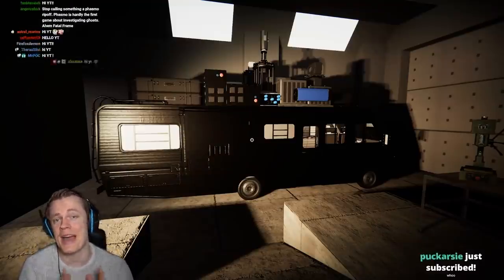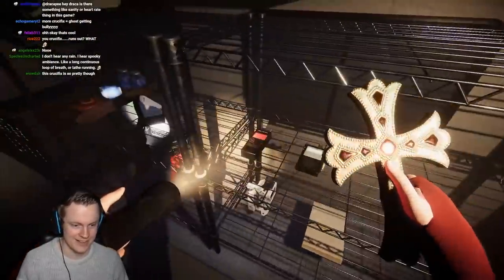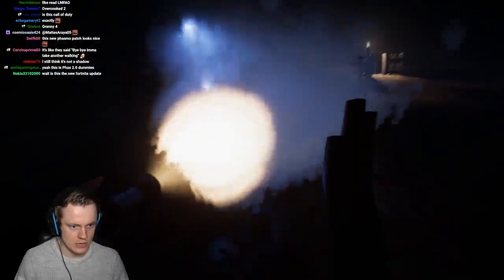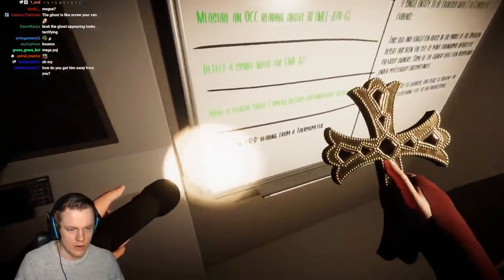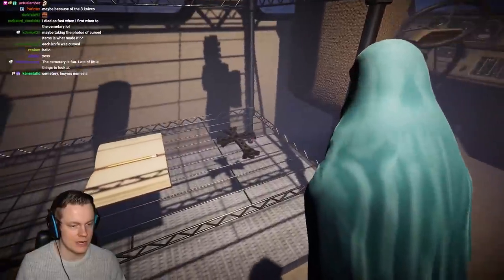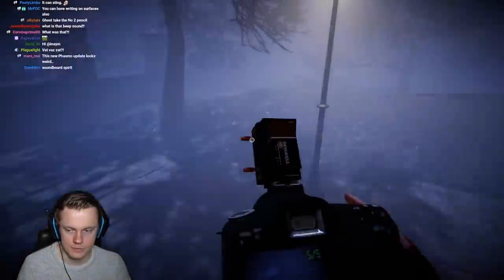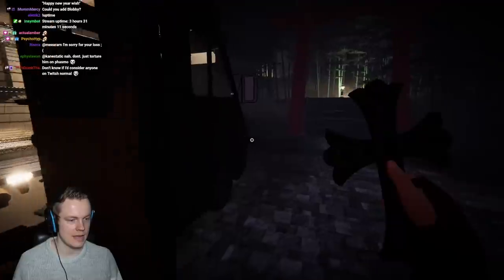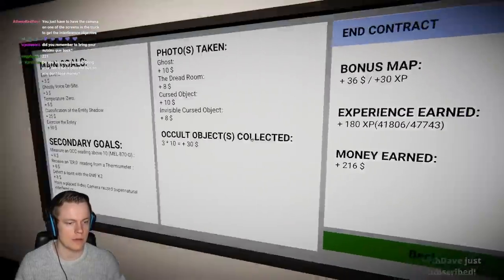NEW Ghost Hunters Corp UPDATE! - Ghost Hunting Game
Welcome back to Ghost Hunters Corp! This is a ghost hunting game similar to Phasmophobia, but in this game you also have to exorcise the ghost! It's really fun and it has recently gotten a large update! So we're checking it out again! Let me know what you think, much love and see you during the streams :D